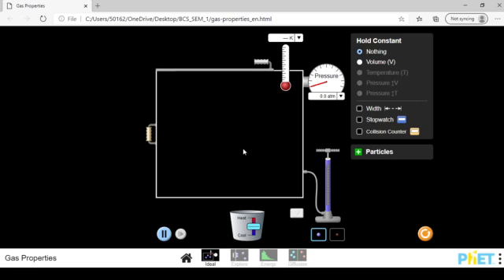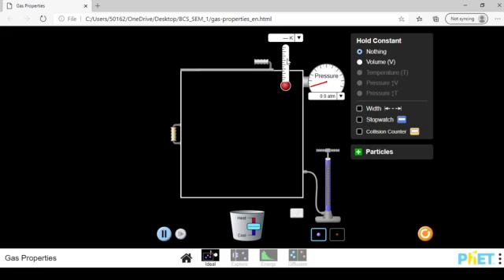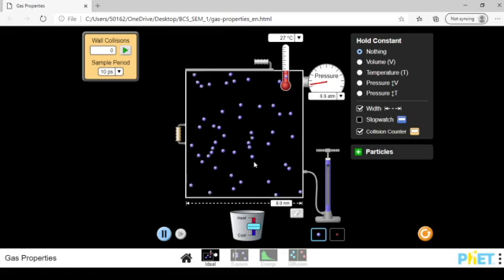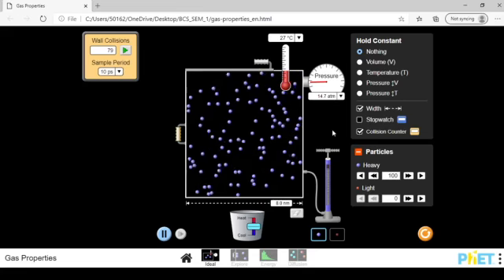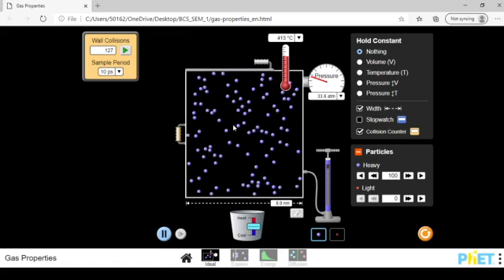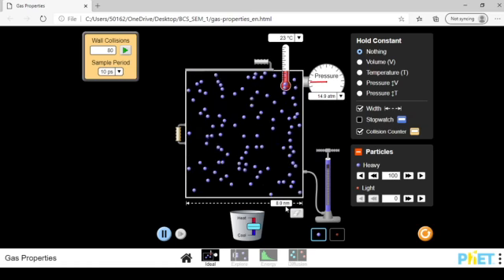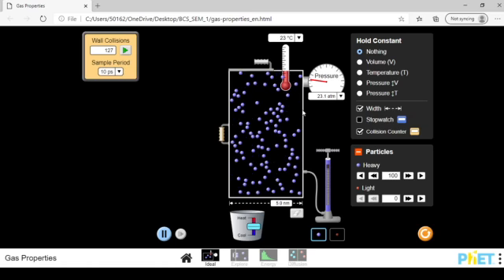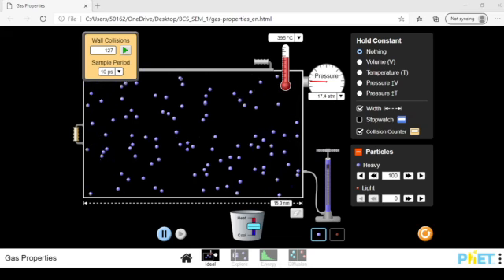Introduction to gases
This will give an introduction to gases before we venture into specific gas laws.
However, these basic behaviour students need to know.